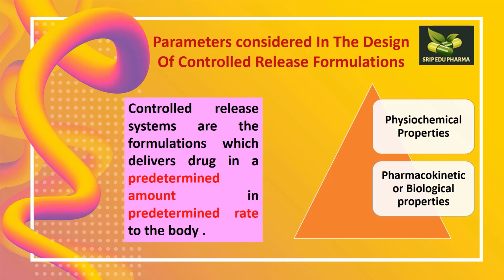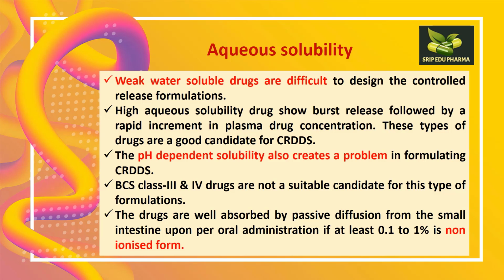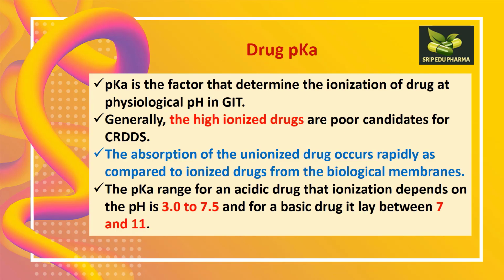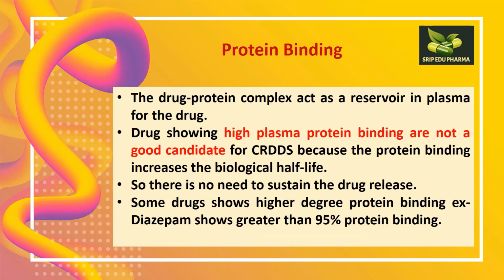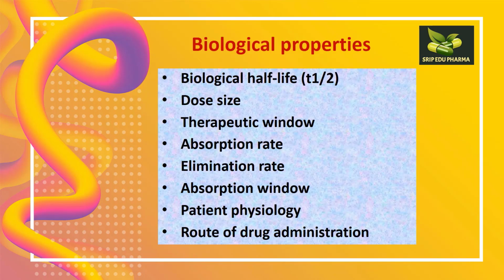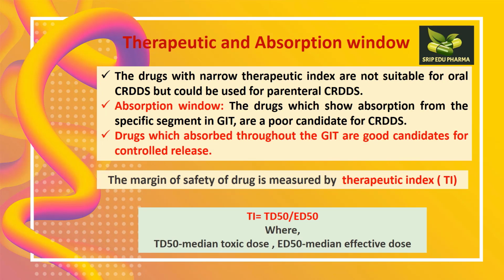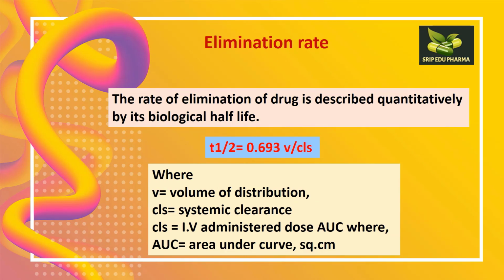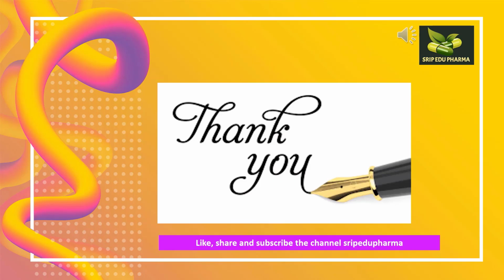Physicochemical and Biological Properties of drugs relevant to Controlled Release Formulations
This video shows various Physicochemical and Biological Properties of drugs to be considered while designing  Controlled Release Formulations/ Novel drug delivery systems.

Physiochemical Properties
Aqueous Solubility
Partition coefficient (P-value)
Drug pKa
Drug stability
Molecular size and molecular weight
Protein binding
Complexation
Ionization Constant

Biological properties
Biological half-life (t1/2)
Dose size
Absorption rate
Elimination rate
Therapeutic window
Absorption window
Patient physiology
Route of drug administration

Controlled Release Drug Delivery Systems ( CRDDS/NDDS)